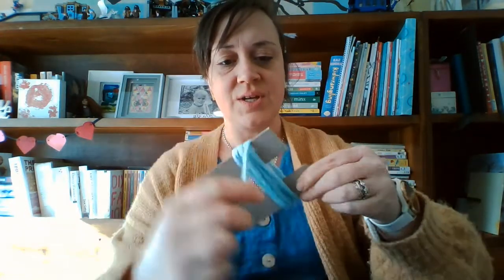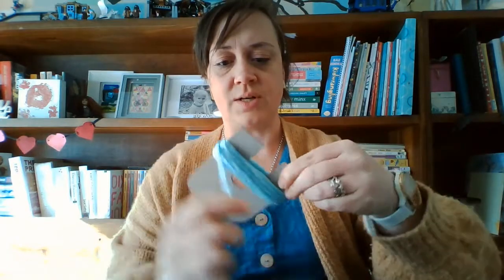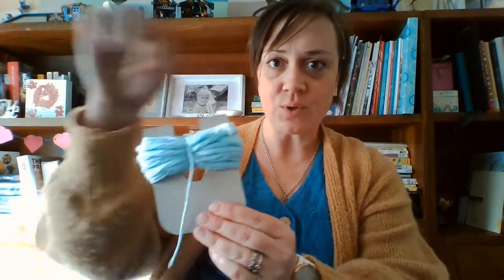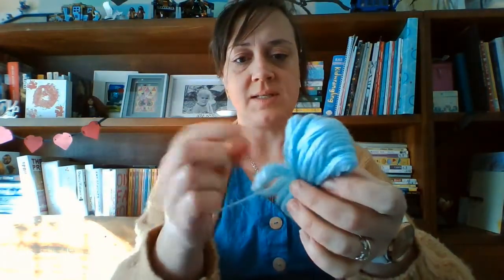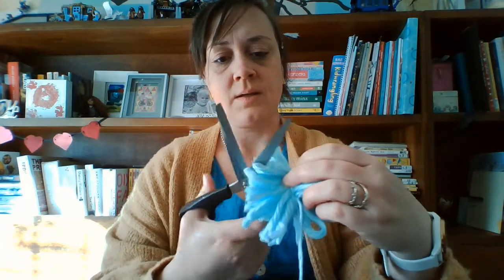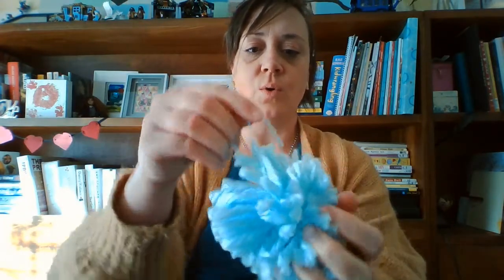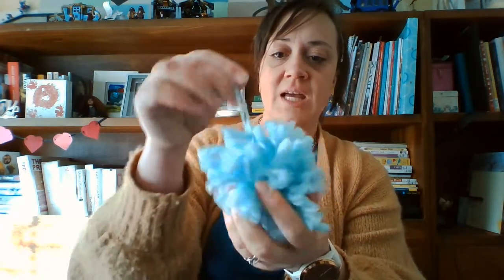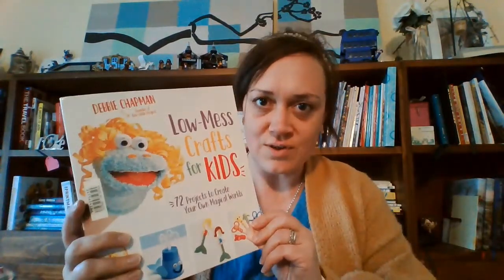School Holiday Take Home Crafts: Pom Pom Pandemonium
We are pleased to offer take-home craft and activity kits as part of our first ever virtual school holiday program!

This video accompanies the Pom Pom Pandemonium Kit. Everyone loves pom poms! Simple to make and loads of fluffy fun, these kits will get you hooked on creating with yarn. Learn how to make your own with Librarian Elle.